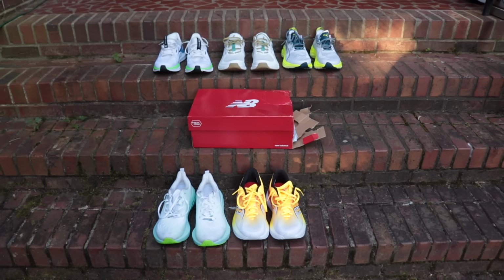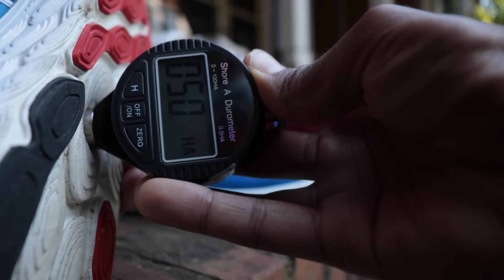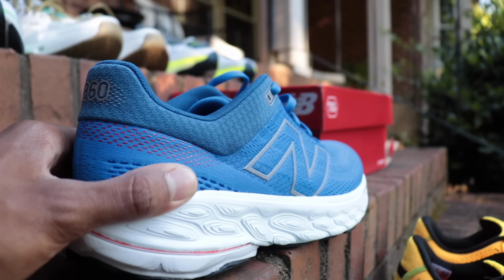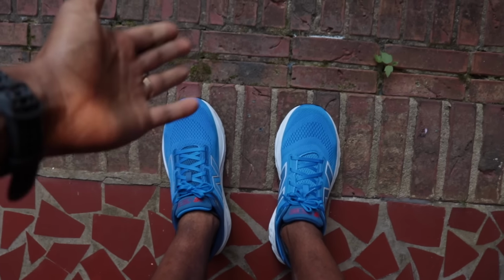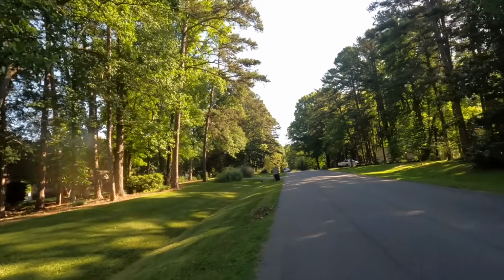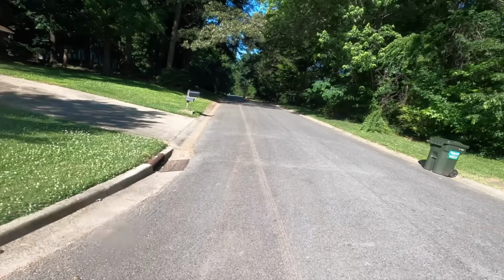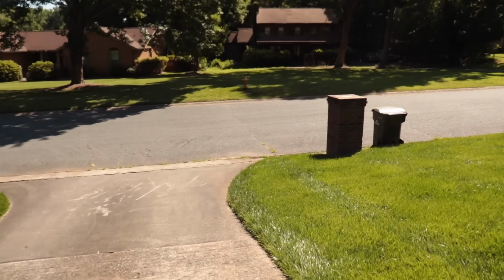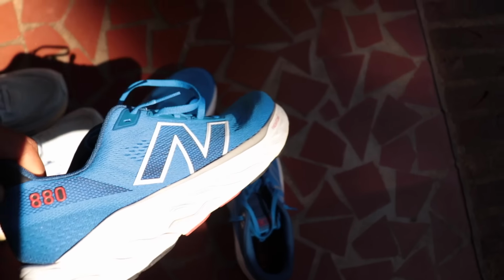This Might Be the Best New Balance I've Tried This Year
The New Balance Fresh Foam X 860v14 is a max cushioned everyday running shoe designed to offer a stable and comfortable ride experience. Like its brethren the 1080 and 880, the 860 uses New Balance's Fresh Foam formulation in the midsole, but it also includes elements designed for runners who overpronate or need extra support. In this video, I give an overview of the 860v14, take it out for a 10 mile first run and let you know my thoughts on how it performed.

0:00 - Intro
1:43 - Overview
14:59 - Weigh In
18:56 - Initial Fit & Feel
23:57 - Running in the 860v14
40:27 - Post-Run Thoughts
45:17 - 860v14 Run Performance
50:49 - One More Thing: Clown Behavior